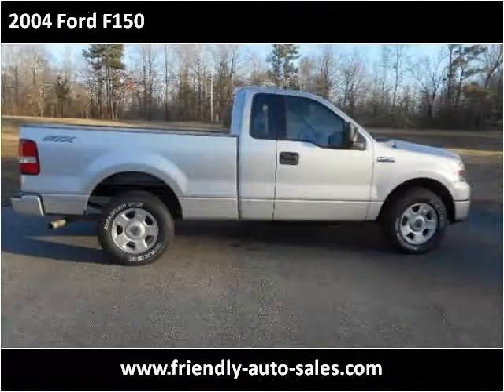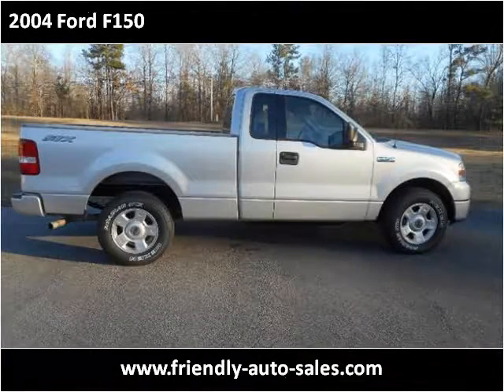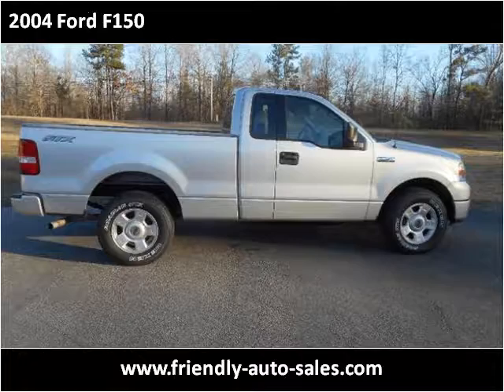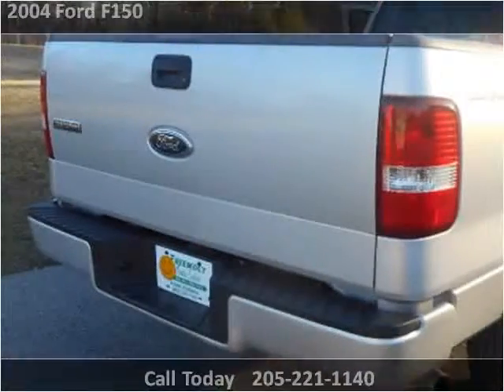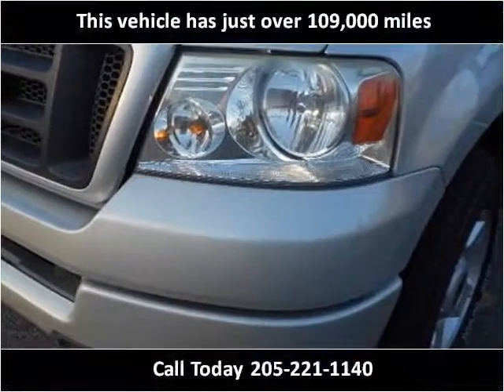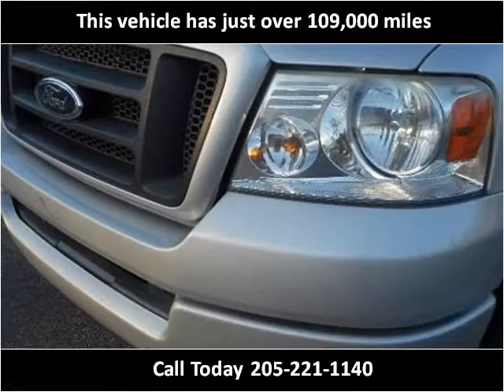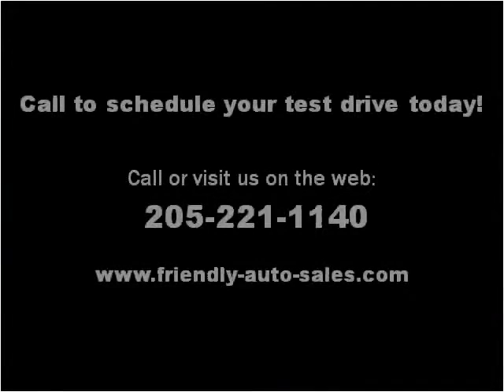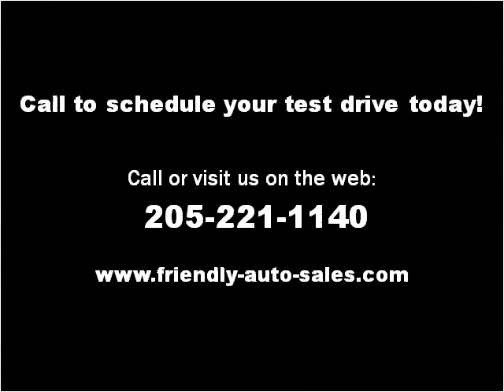2004 Ford F150 Used Cars Jasper AL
This 2004 Ford F150 is available from Friendly Auto Sales.